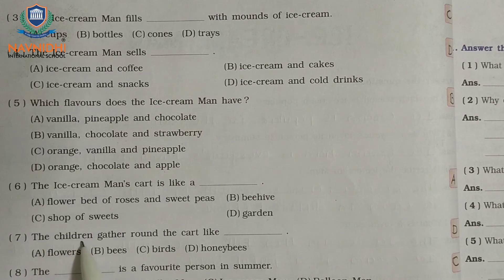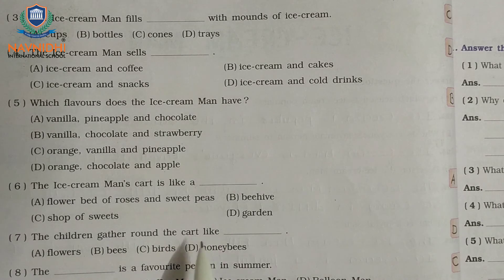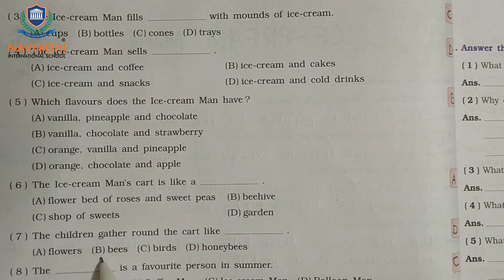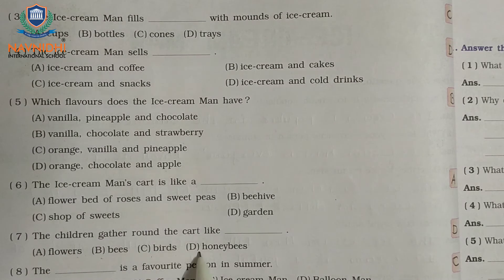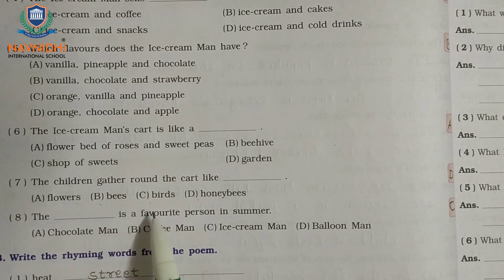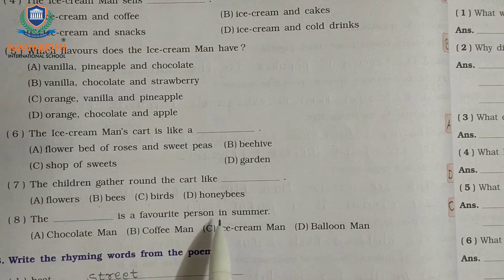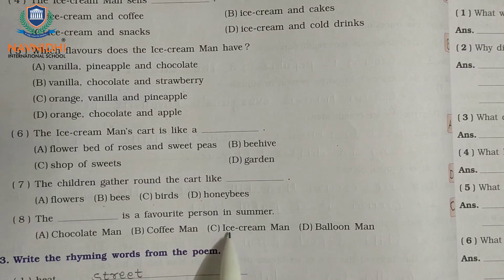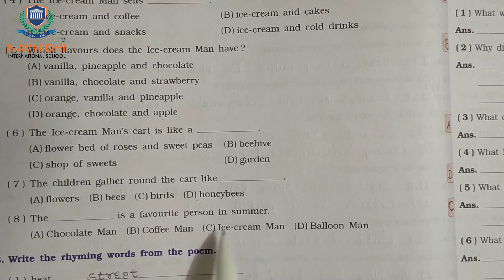GSEB | ENGLISH MEDIUM | STANDARD - 5 | UNIT - 1 | POEM THE ICE CREAM MAN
GSEB | ENGLISH MEDIUM | STANDARD - 5 | ENGLISH | UNIT - 1 | POEM THE ICE CREAM